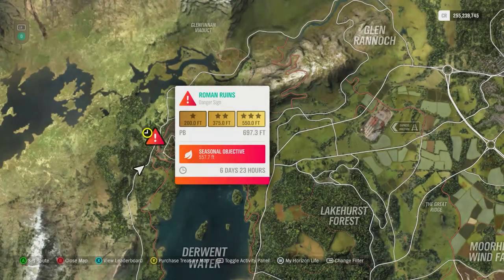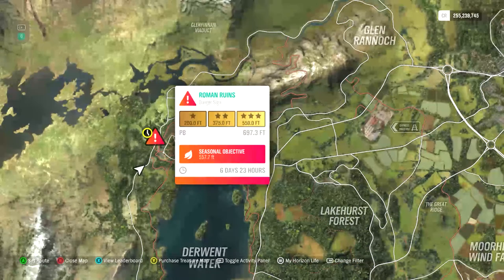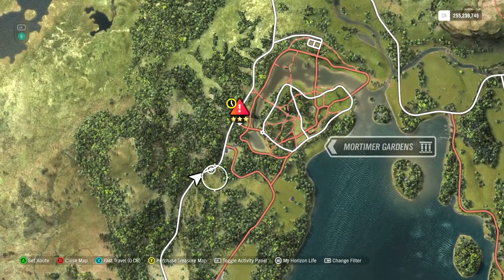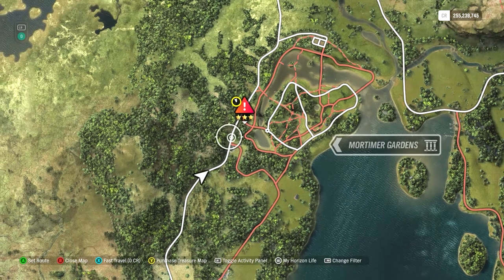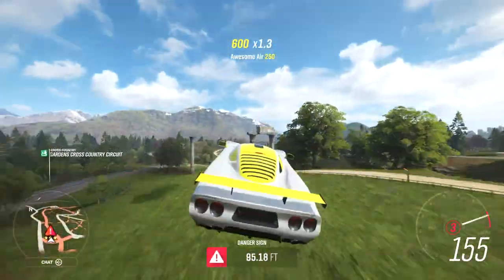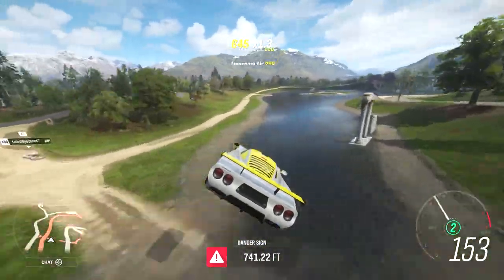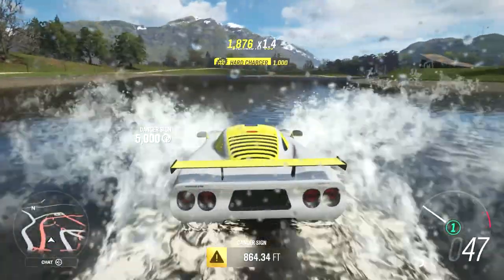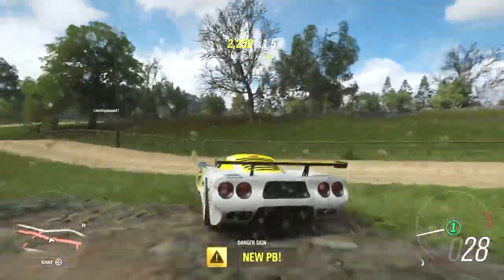Forza Horizon 4 Roman Ruins Danger Sign - How To (4.29.21)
How to get 3 stars and launch far enough to cover the Seasonal PR Challenge.

Car Used: MT900S 2010 Mosler
Tune Used: Piebald Cow "Fly Away III" tune
Tune Code: 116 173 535